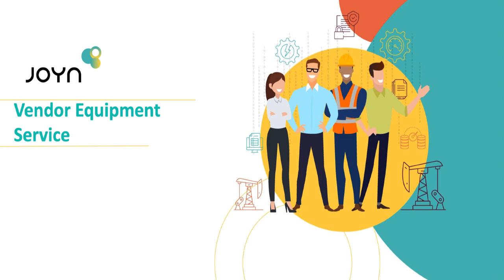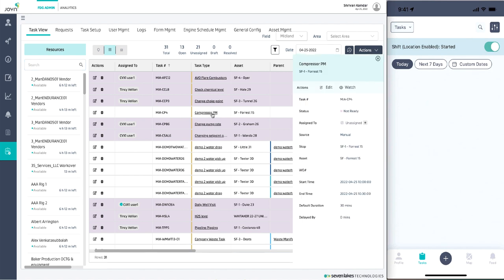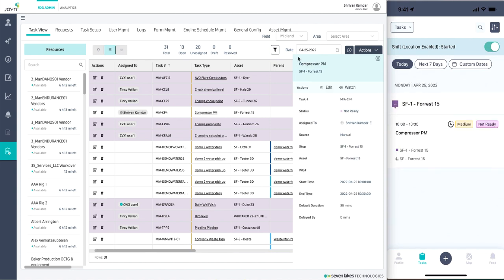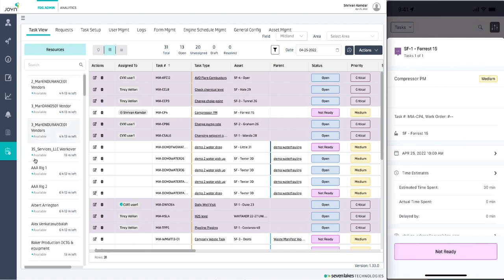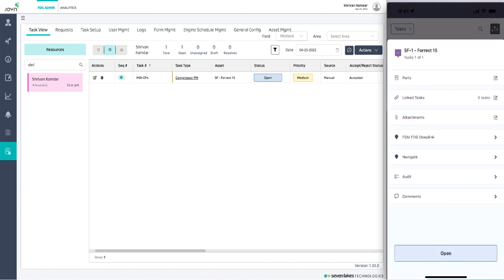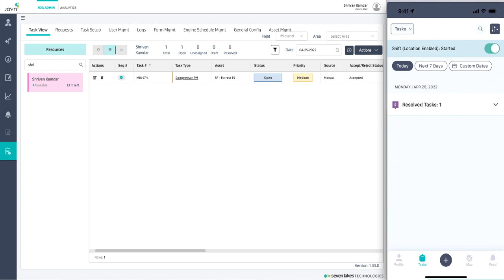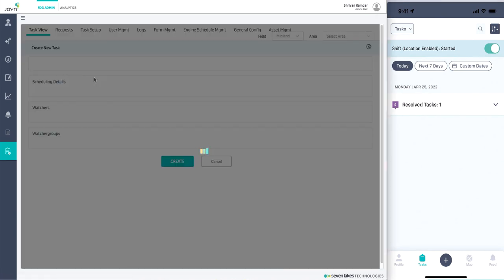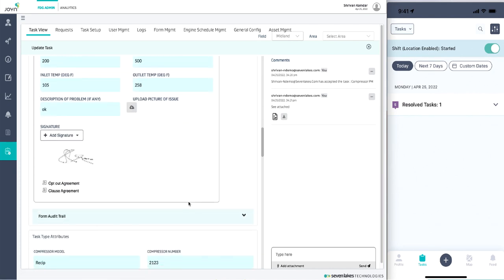Vendor Equipment Service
This video shows a quick overview of how JOYN supports maintenance foreman to distribute tasks to vendors for tasks such as vendor equipment support or PMs.